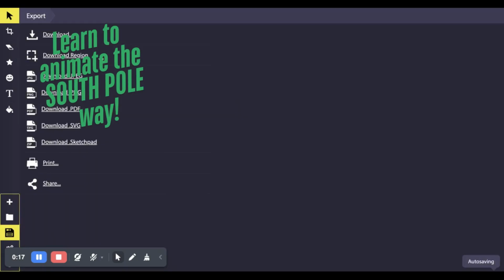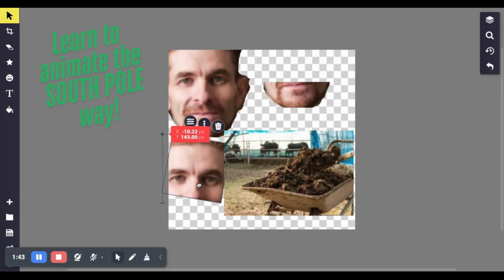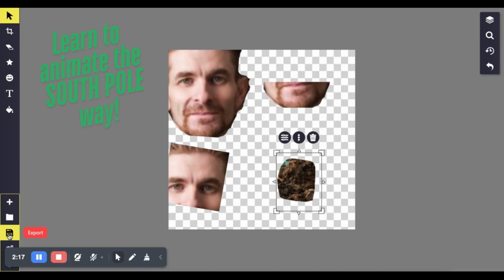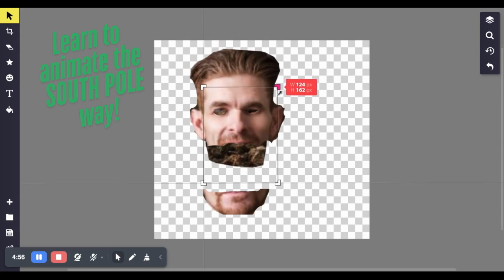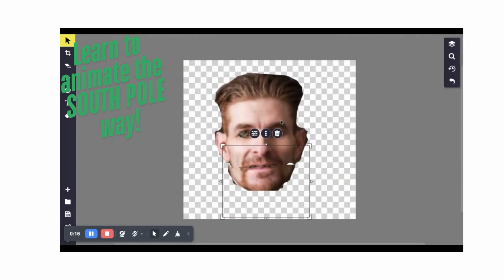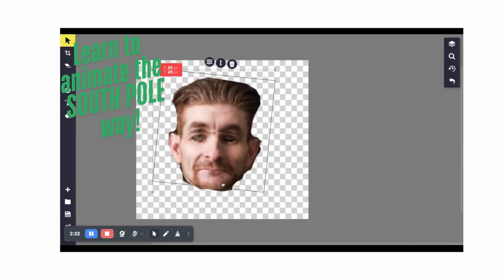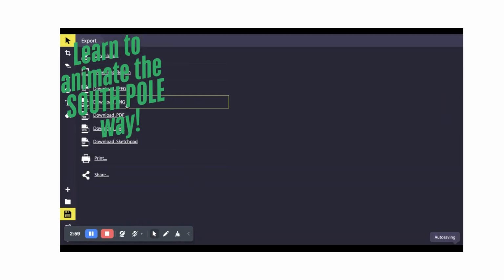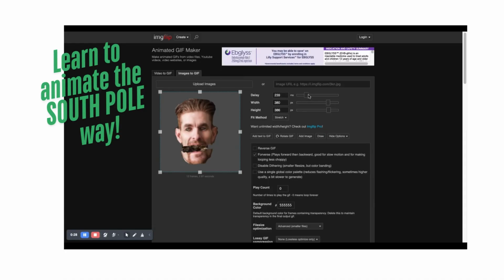Animate The South Pole Way #1, Resting and Speaking Face Loops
Comment for a Discord link...